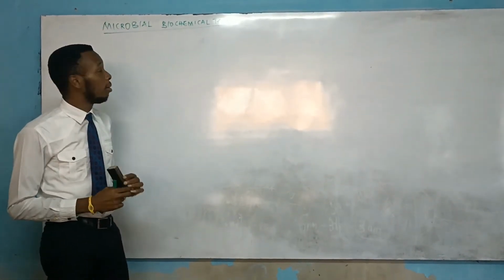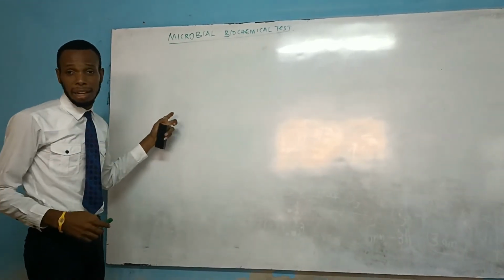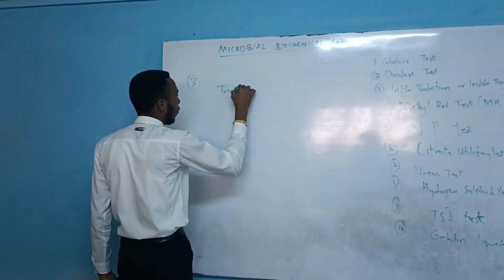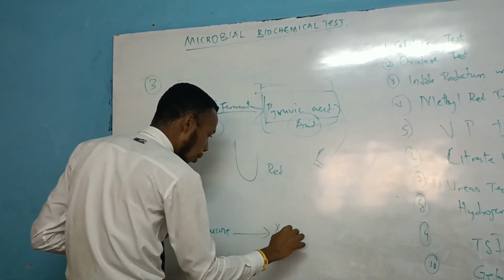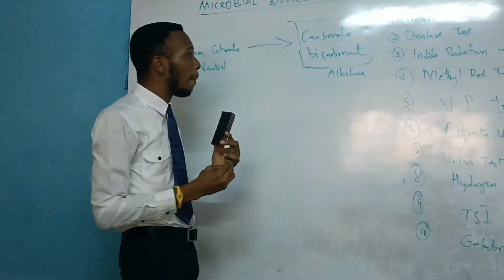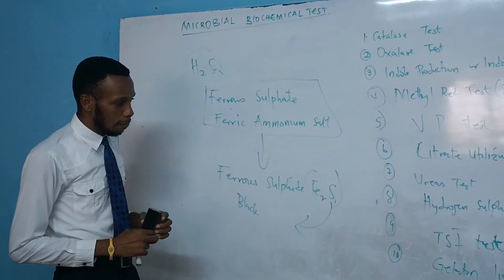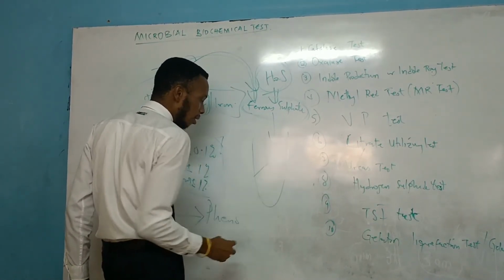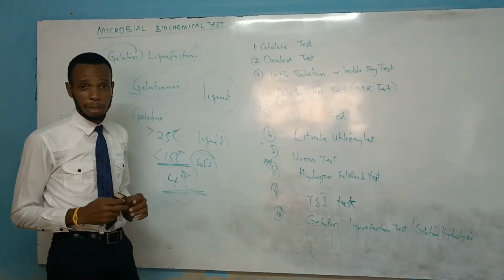Microbial Biochemical Test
Microbiology, Bacteria Identification, Biochemical test, Microorganisms
This video explains the procedure and principle behind the following biochemical test done for bacteria identification: catalase, Indole Production test, Methyl Red Test, Voges-Proskauer, citrate test, Urease Test, Hydrogen Sulphide test, Triple Sugar Iron (TSI) Test, Gelatin Liquefaction